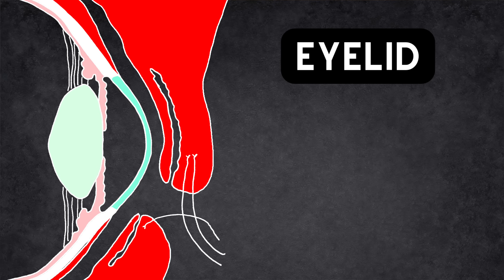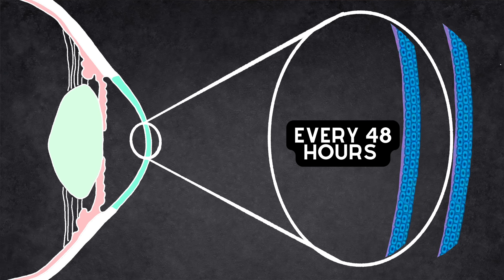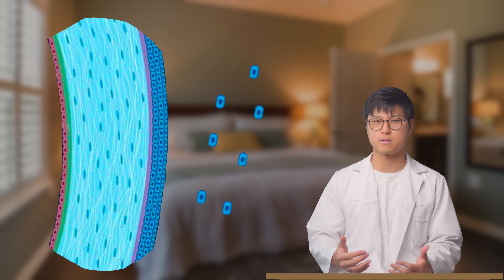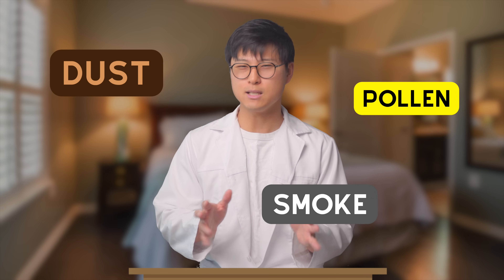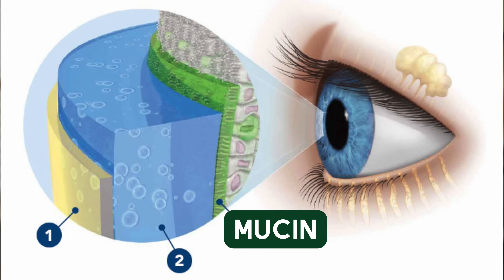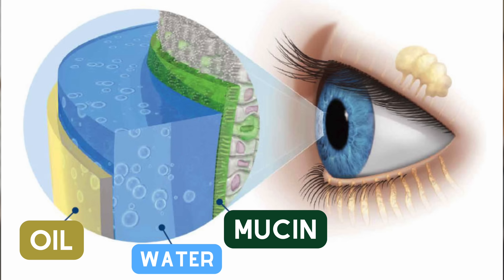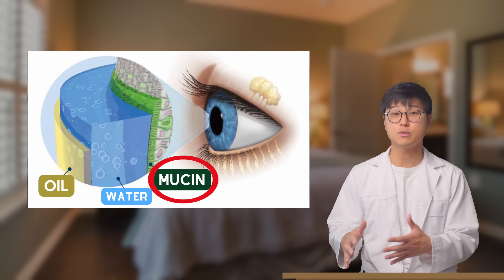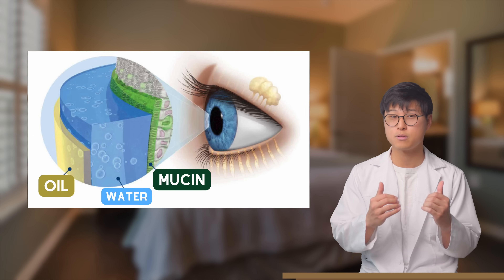Sleep crusts: what you didn't know about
Sleep crusts, eye boogers, gunk or goop is a term that is referred to dried rheum that is produced by our eyes.

This is a quick video explaining what they are, why we get them and what it means when you get more than usual.

When there are an unusually large amount of eye crusts it could signal things like dry eye, infections or allergies.

Hot compresses are a great way to maintaining the homeostasis of the tear film